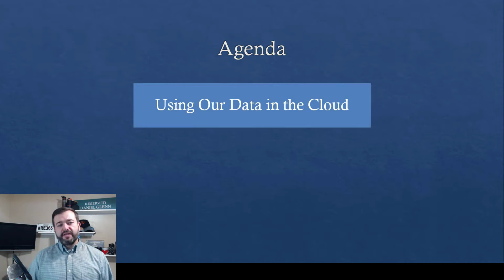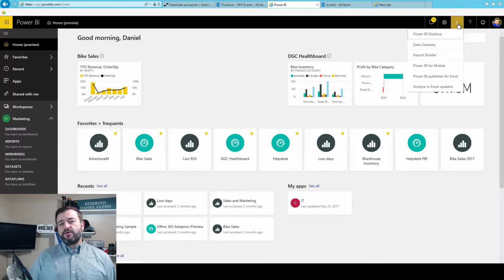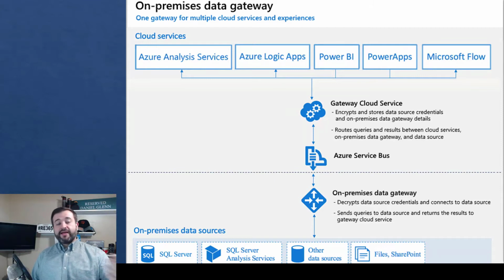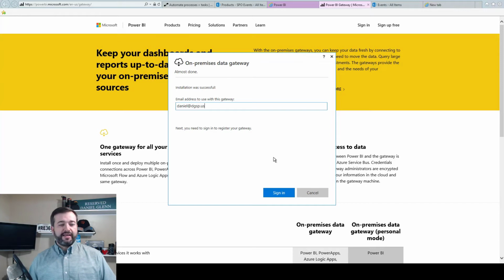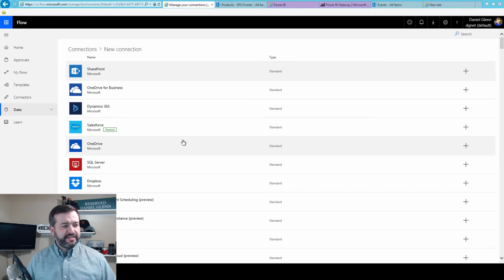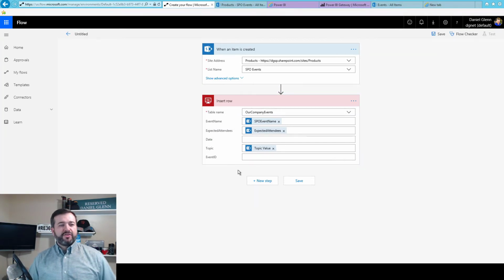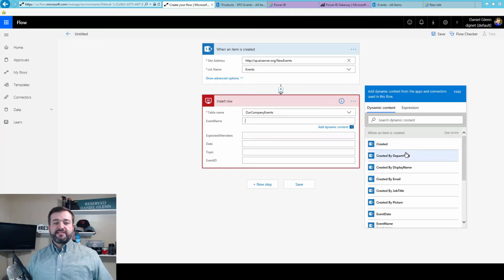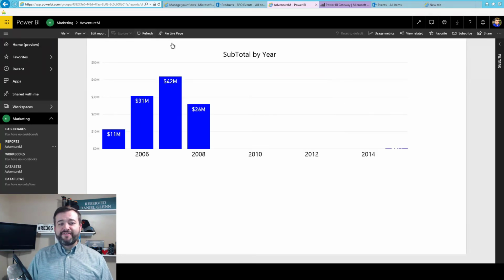MVPDays - Use Your On-premises Data with PowerApps, Power BI, and Microsoft Flow - Daniel Glenn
Microsoft Power BI, Flow, and PowerApps are powerful cloud tools that can take your on-premises data, stored in systems like SQL and SharePoint, to new heights. Using your data where it is now gives you the ability to invest in improving processes, instead of focusing on a data migration strategy.

In this session, we will setup a data gateway, connect to on-premises data sources, and discuss how to use that data in Office 365 to create rich business solutions. You will walk-away from this session with the knowledge you need to immediately start using your on-premises data with Office 365.